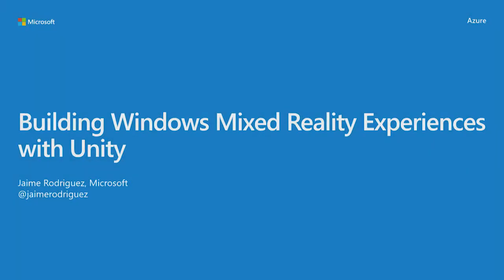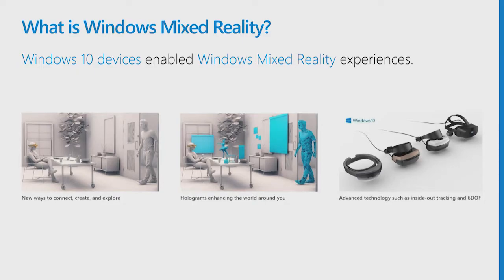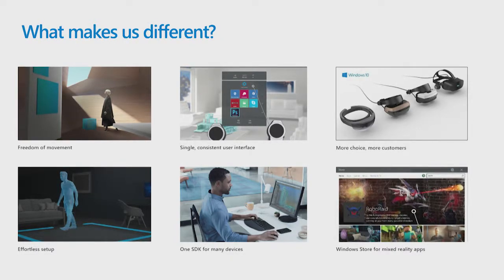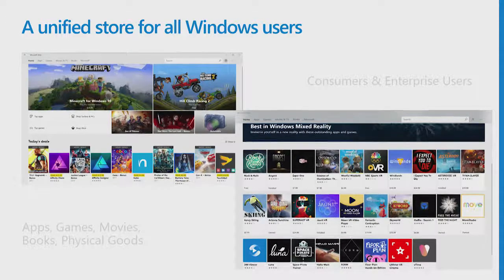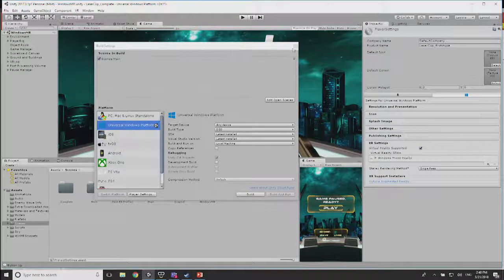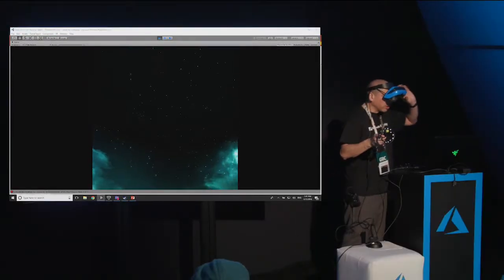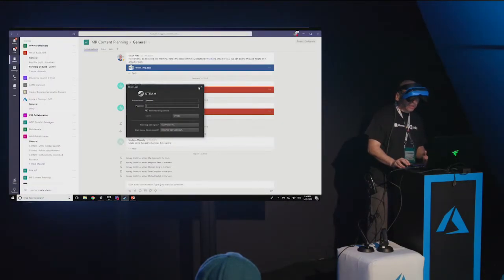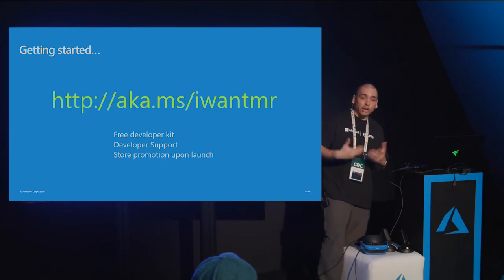Building Windows MR Apps with Unity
Join this session to learn how to use your Unity skills to create experiences for immersive (VR) headsets.
We will give you a quick overview of the development process,  introduce you to the most interesting VR concepts (like headset tracking, motion controllers and play areas), and our best references on how to port existing desktop or VR experiences to Windows Mixed Reality.